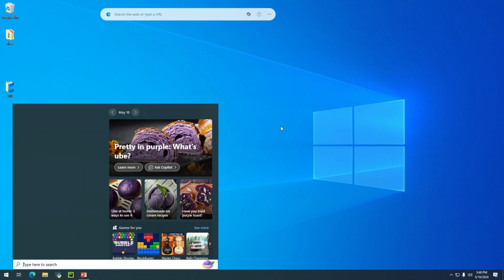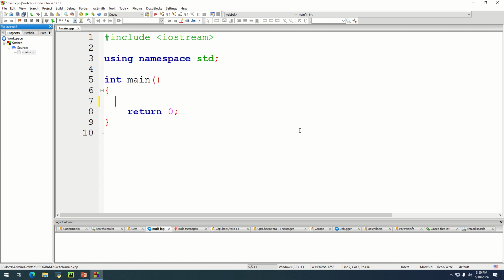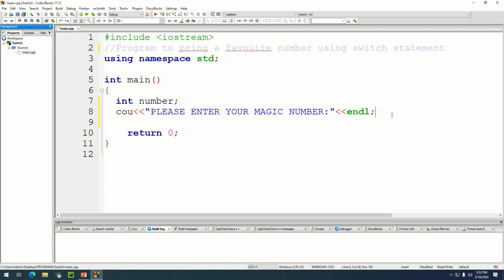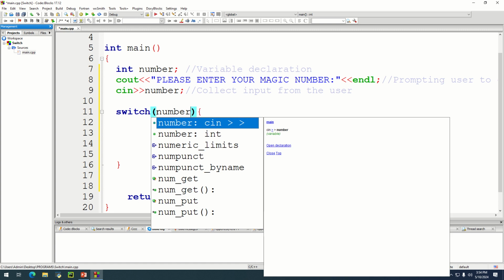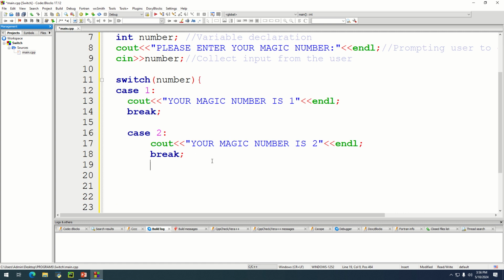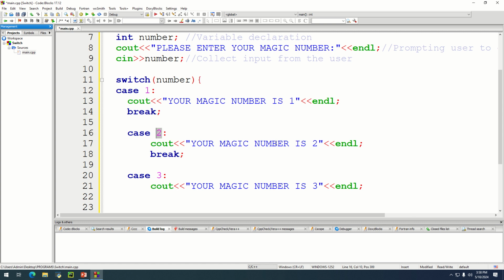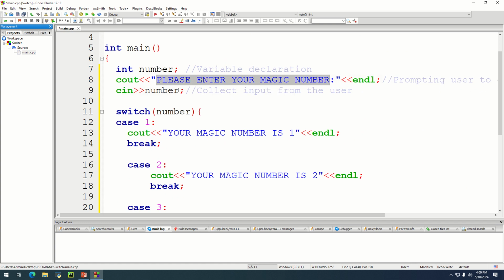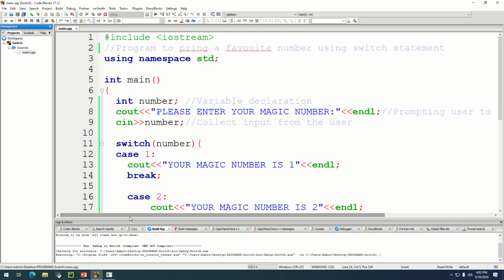SWITCH STATEMENTS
This video will show you how to use Switch statement in C++